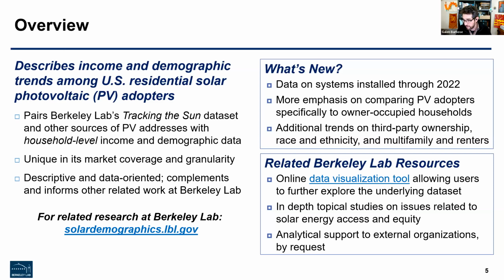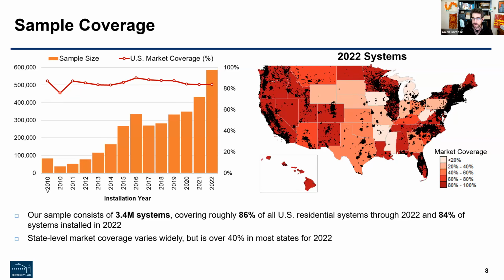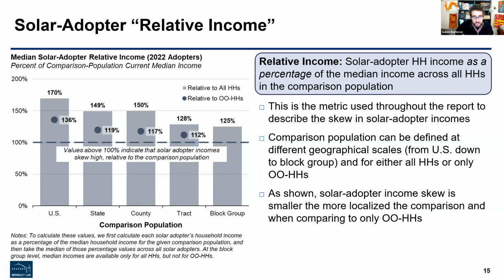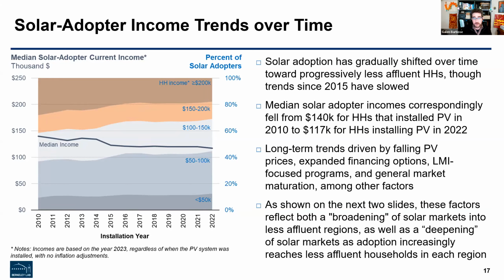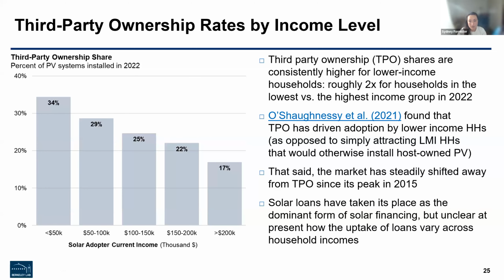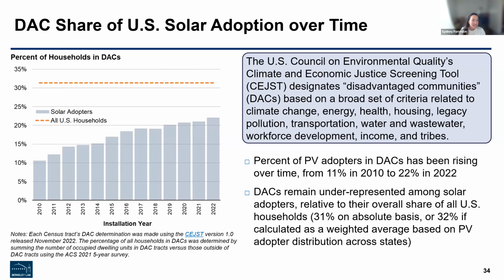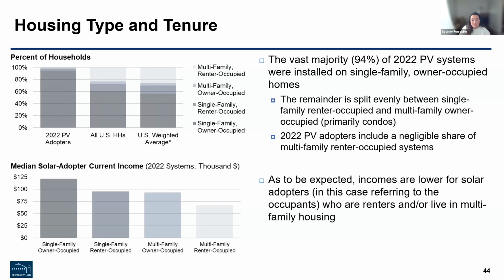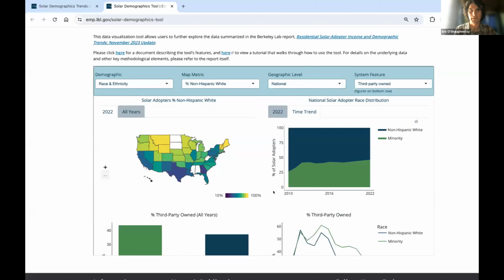Residential Solar-Adopter Income and Demographic Trends: 2023 Update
This webinar summarizes key findings from Berkeley Lab’s recently published report, “Residential Solar-Adopter Income and Demographic Trends: 2023 Update.” The report, the latest in an annual series, describes income and other socio-economic trends among U.S. residential rooftop solar adopters. This latest edition is based on household level data for more than 3.4 million residential solar adopters across the country, with systems installed through 2022. With its unique size, geographic scope, and level of detail, this report is intended to serve as a foundational reference document for policy-makers, industry stakeholders, and researchers. We appreciate the funding support of the U.S. Department of Energy’s Solar Energy Technologies Office.